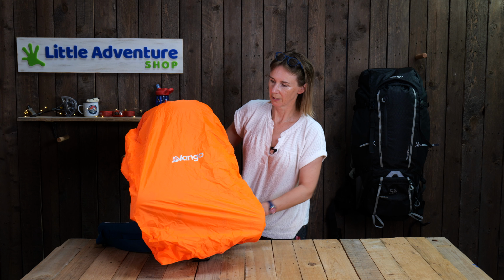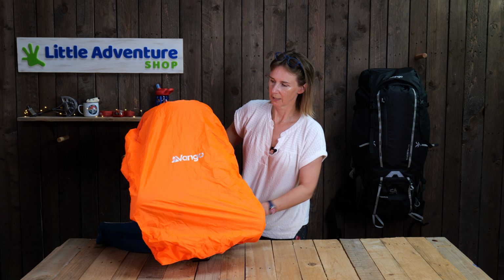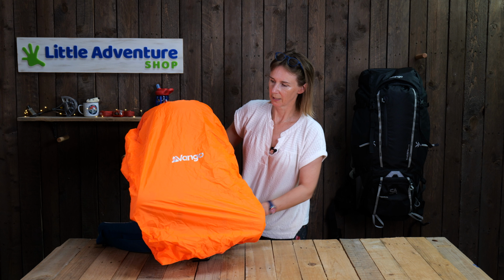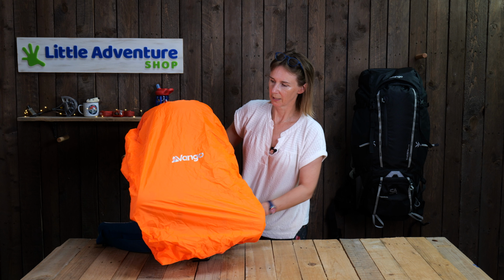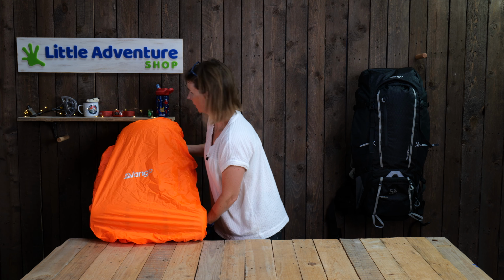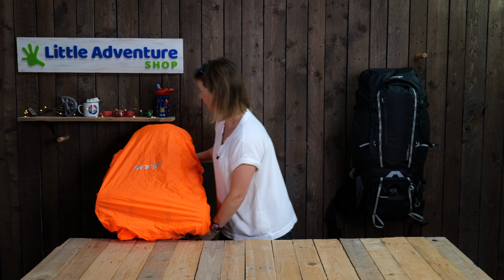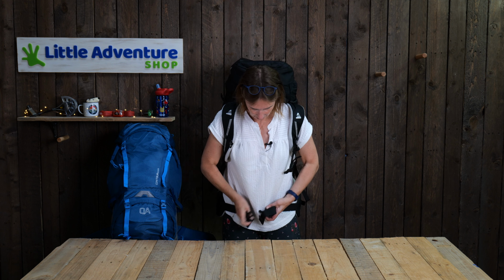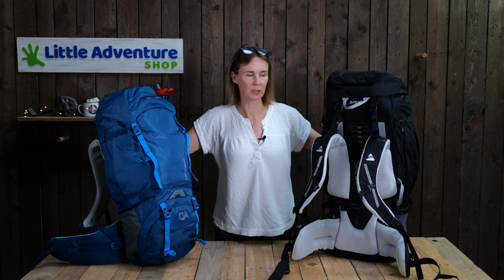Vango Duke of Edinburgh Expedition Rucksacks - Sherpa (SA) and Contour (QA)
The perfect rucksacks for Duke of Edinburgh Expeditions or anyone looking to go on multi day hikes. These rucksacks both have adjustable back systems so they can grow with your child or be used for multiple children and teens. We review the Vango Sherpa with the a Self-Adjust Back System (SA) and the Vango Contour with a QuickAdjust (QA) back system.

00:00 Introduction
00:50 Intro into back systems
1:25 Features of Contour
3:30 Rain cover
4:28 Features of Sherpa
6:00 Fitting the pack
6:20 Adjusting the back (QA)
7:20 Adjusting the back (SA)